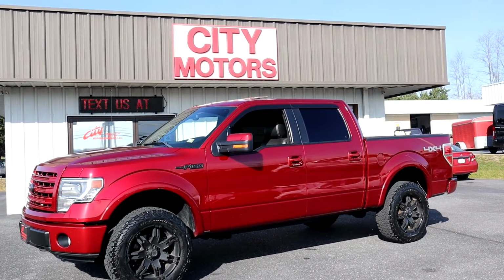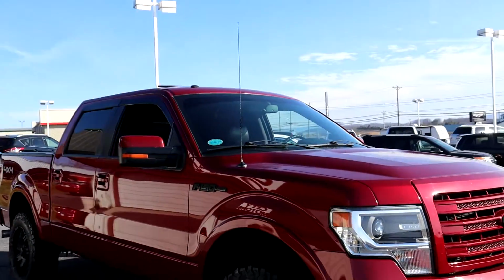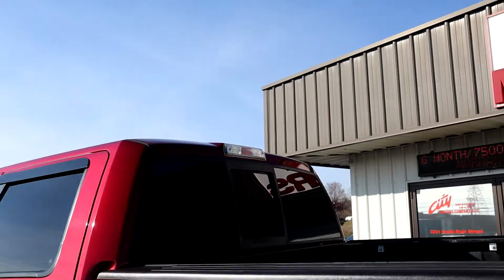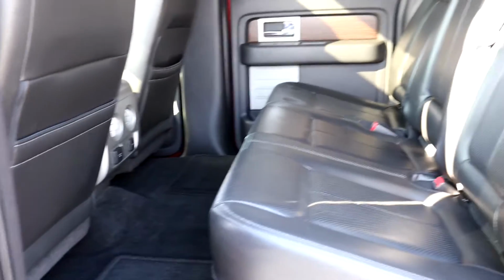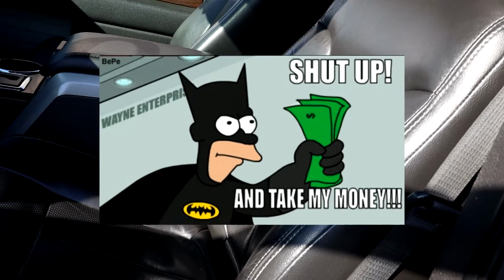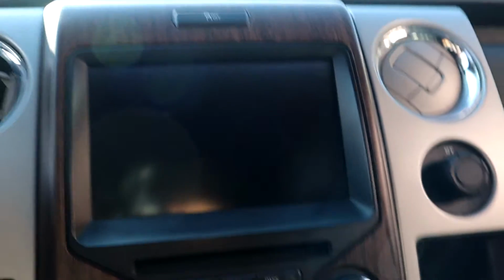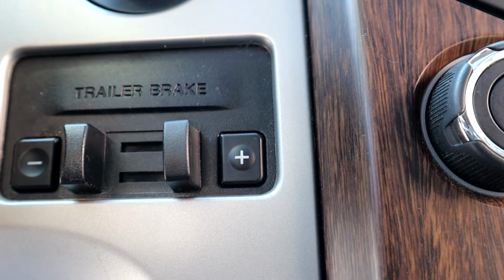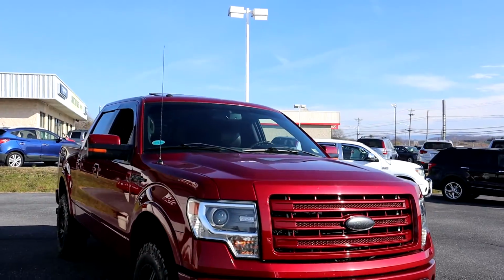2013 F-150 review and walk around! Local trade! Bad Ass!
OH MY! Look at this thing! I assure you, if you are looking for a sub-$30,000 truck, you will never find a nicer one than this! It was a local trade that was very well maintained. This truck is loaded with options and tons of extras. You get all power options, leather interior, heated and COOLED seats, sunroof, dual climate control, driver and passenger power seats, Premium Sony audio, navigation, Bluetooth, REMOTE START, upgraded alloy wheels, leveling kit, Pedal Commander Bluetooth Throttle Response Controller and MUCH MORE! Folks, you already know how hard awesome trucks like this are to find! We are giving you a 6 MONTH/7,500 MILE WARRANTY, that is Coast to coast with roadside assistance! This means if you are out of town, buy knowing you are covered where you are! We also have NO PROCESSING FEES! DO NOT MISS THIS ONE!